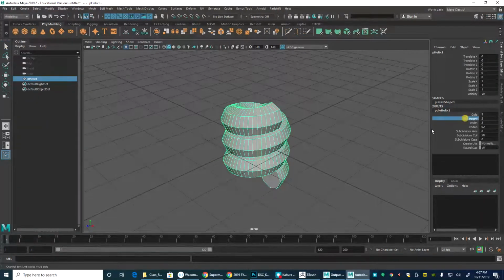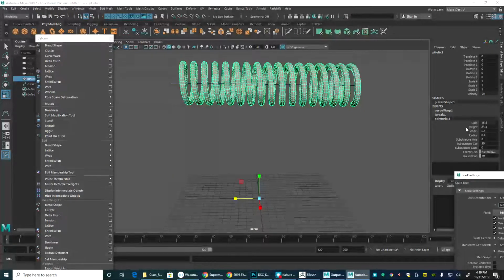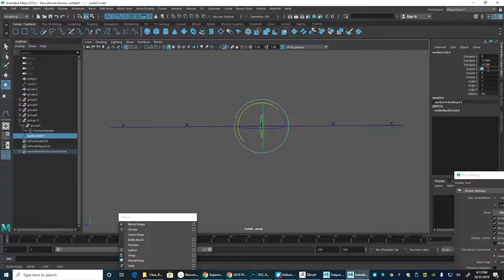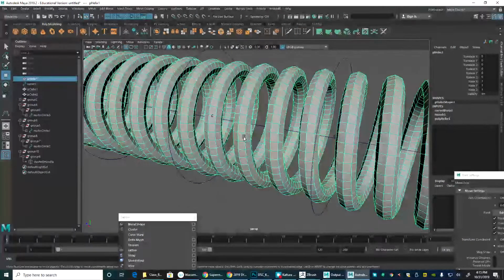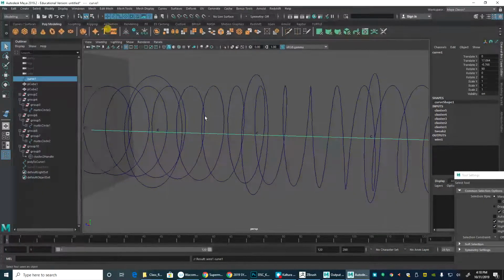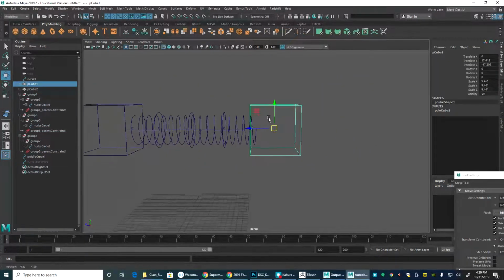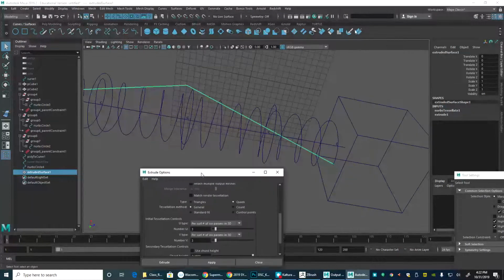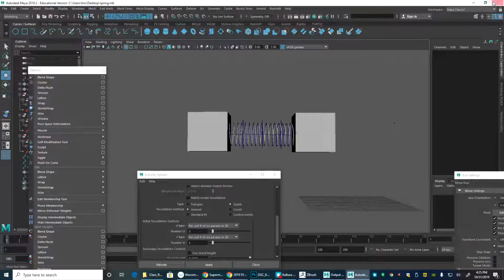Spring Setup - Slinky Dog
A novel setup up for a spring.